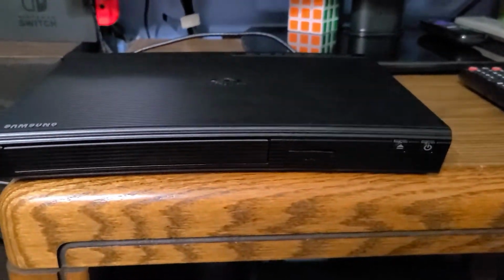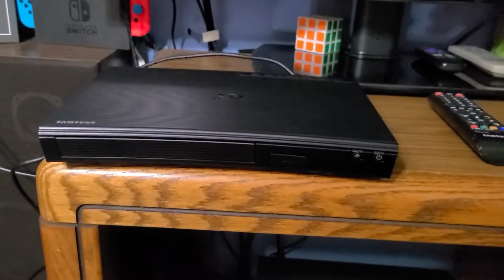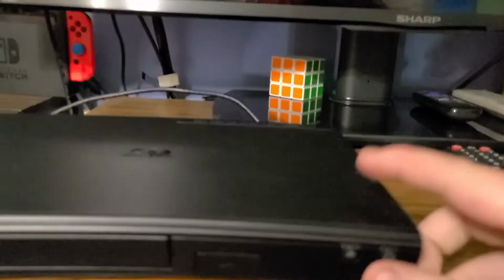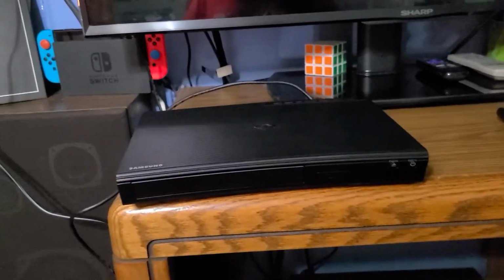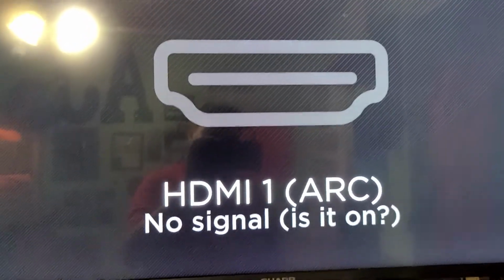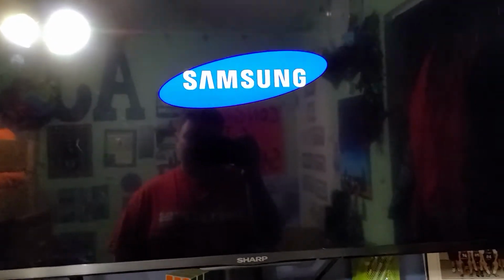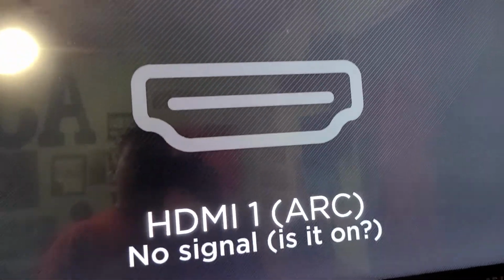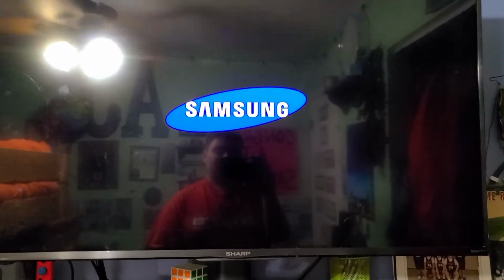Does anyone know how to fix this Samsung Blu Ray Player? | BD-JM57C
Hello Everyone! In today's video, I'm asking for your help on figuring out what's wrong with my Samsung BD-JM57C Blu-Ray Player. It's been acting really weird lately.

---Channel Links---